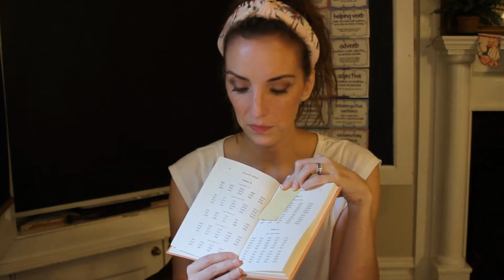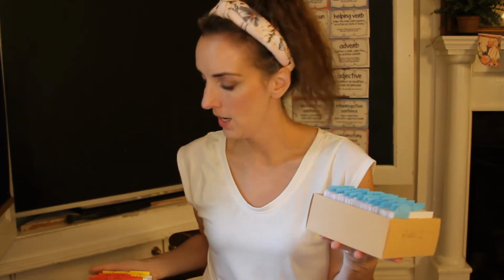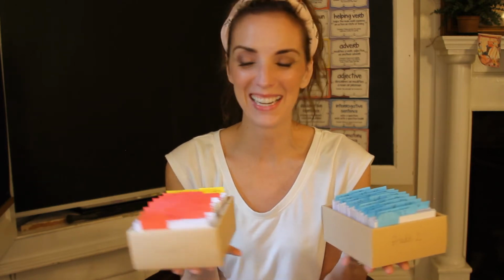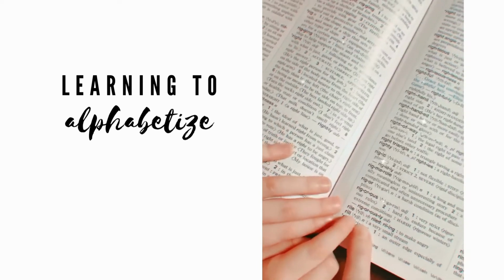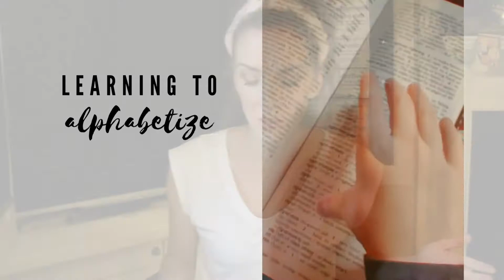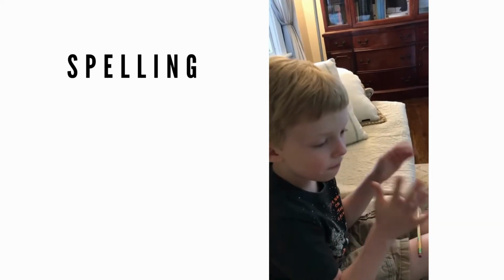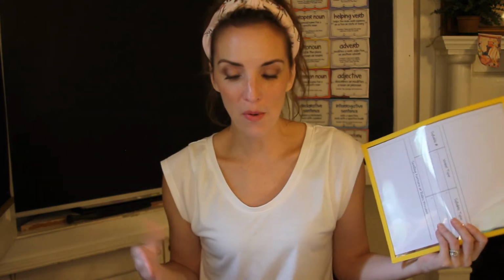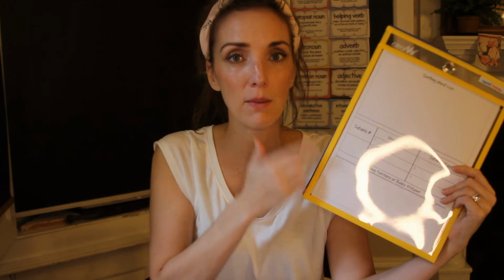Simple Homeschool Spelling Activities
Today I'm giving an in depth look at our homeschool weekly spelling activities and resources.

I've linked resources I presented today in case you are interested in checking them out.

Weekly Spelling Packets

Uncovering the Logic of English

McGuffey's Eclectic Spelling Book Revised

Collegiate Dictionary

Dry Erase Pockets

Land of Kakiak on Etsy